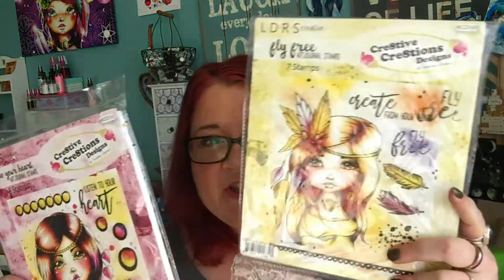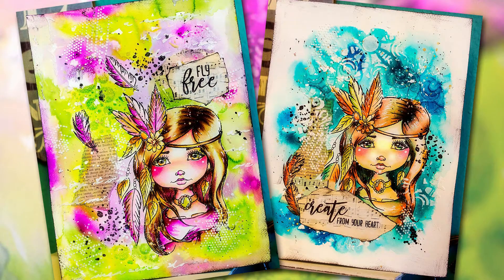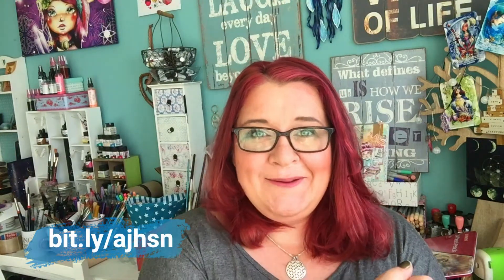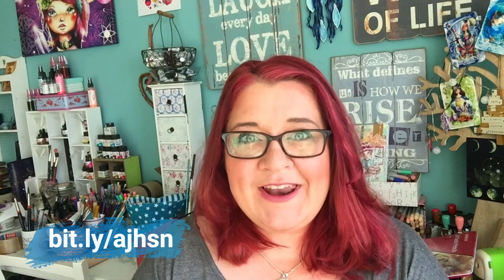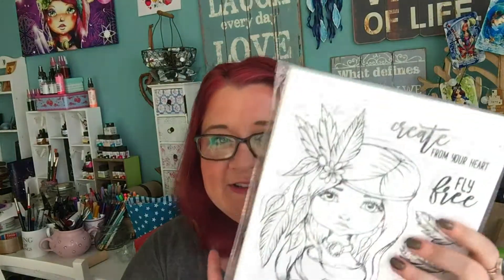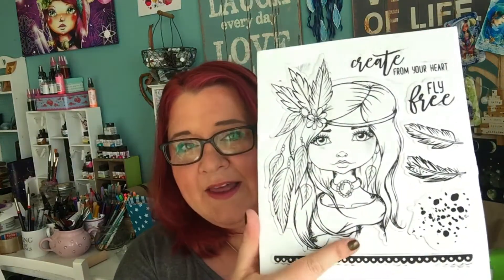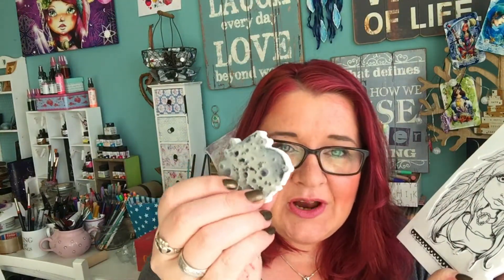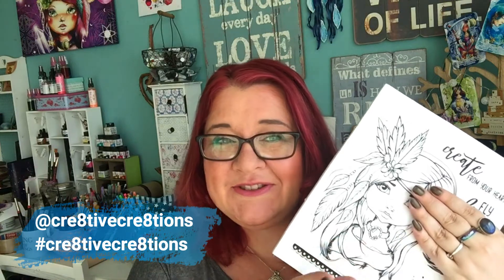Now available at HSN: Cre8tive Cre8tions Art Journal Stamps with LDRS Creative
My Etsy Shop for Planner Printables, Clearstamps etc.